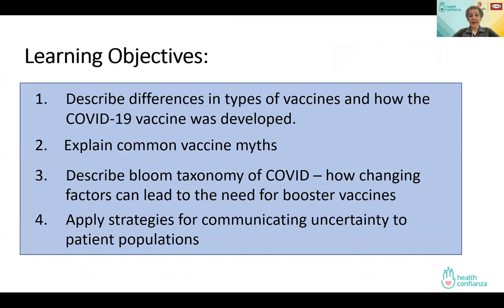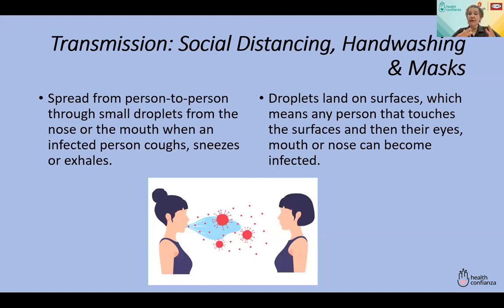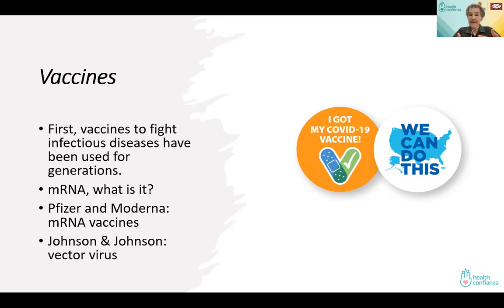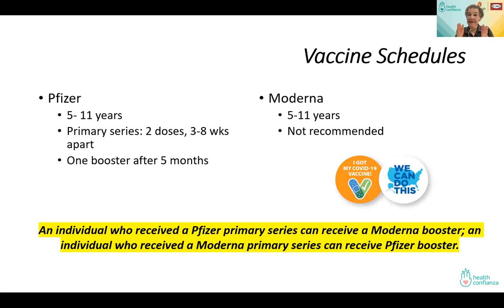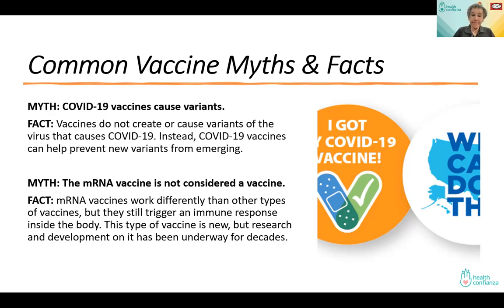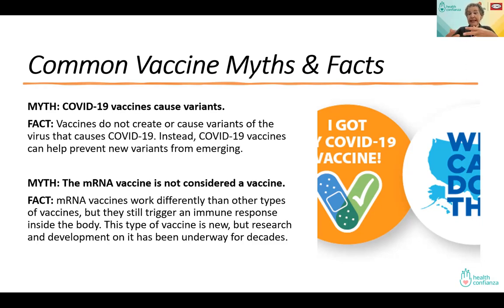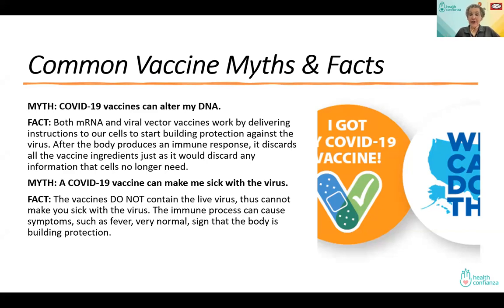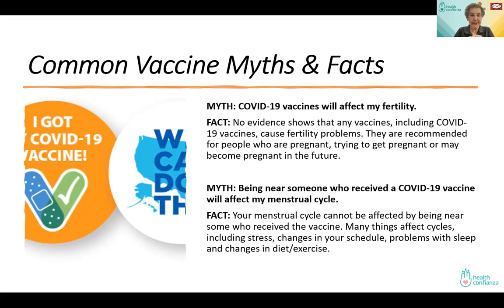Communicating COVID: ECHO for Community Health Workers, session 2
In the second session of the Communicating COVID: ECHO for Community Health Workers on August 12, 2022, Adelita Cantu, PhD, RN, FAAN, presented on Health Literacy: Vaccine 101: History of Vaccines and Dispelling Myths. This was followed by a case presentation and an interdisciplinary discussion of resources, and communication strategies for community health workers.